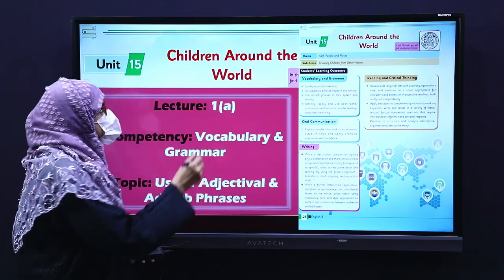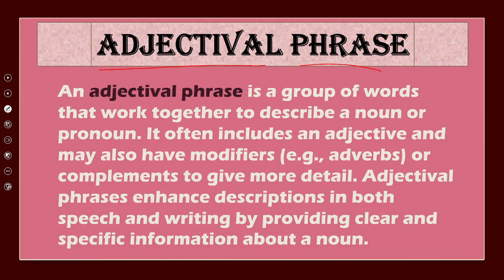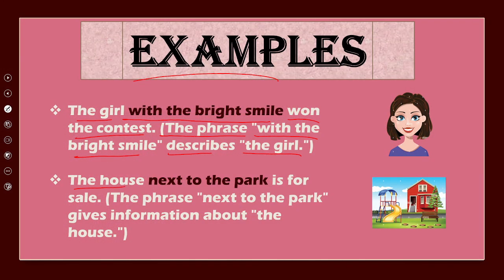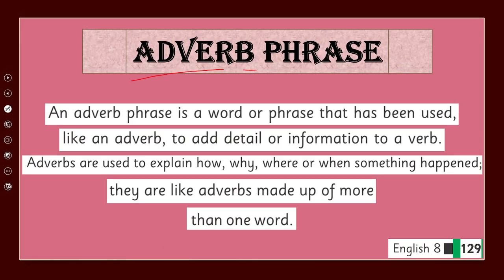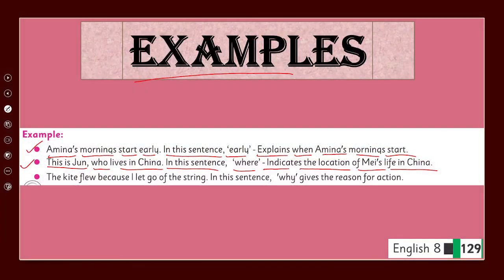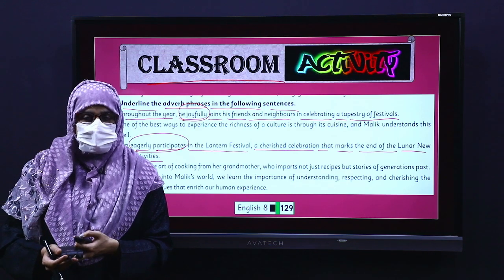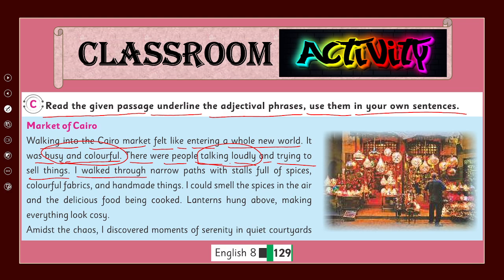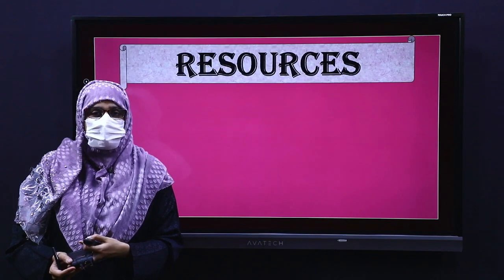English Grdae 8 Unit 15 Lecture 1a